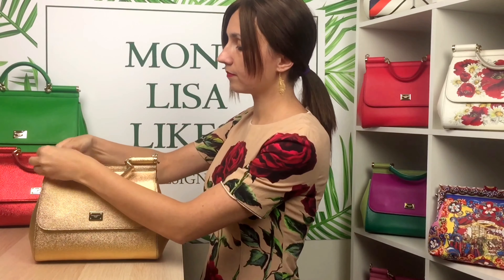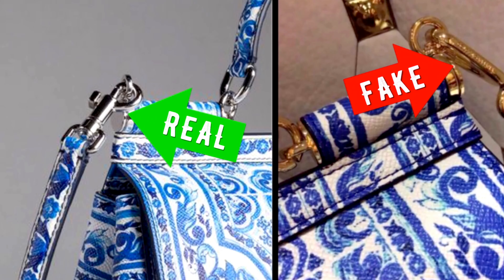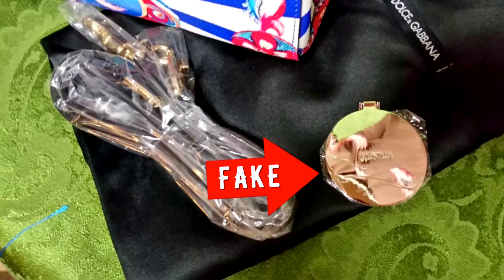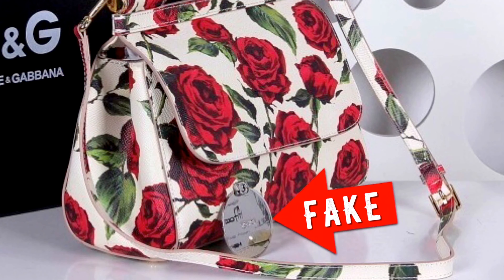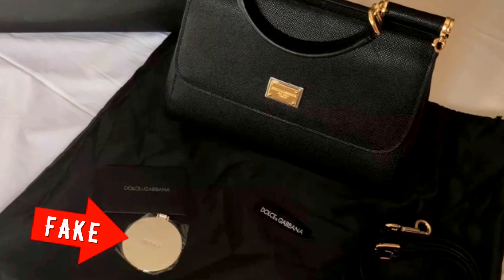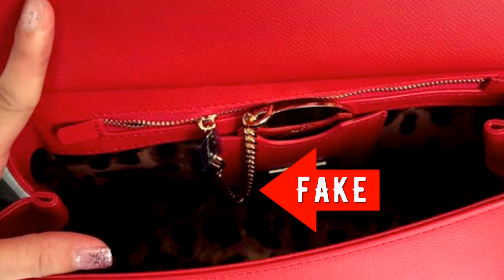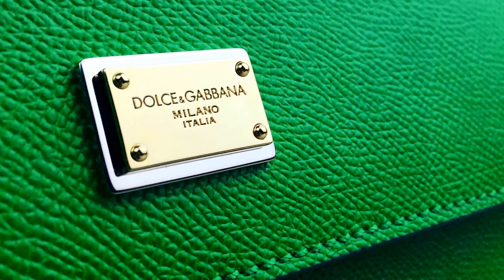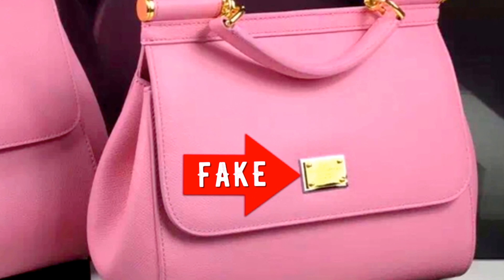How to spot FAKE vs AUTHENTIC Dolce & Gabbana Miss Sicily Bag Handbag Purse Monalisalikes - part 2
Second part of authenticity guide explaining how to tell authentic DOLCE & GABBANA handbag from fake one. This video will teach you how to avoid 95% of fake Dolce & Gabbana bags sold online.